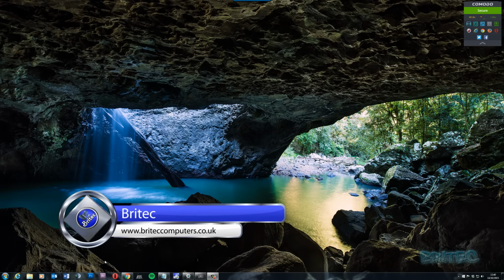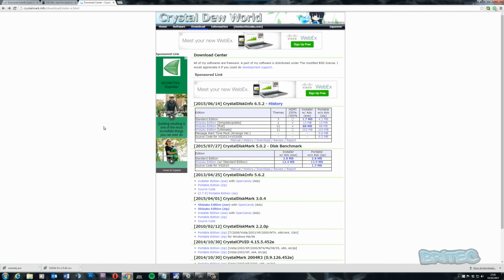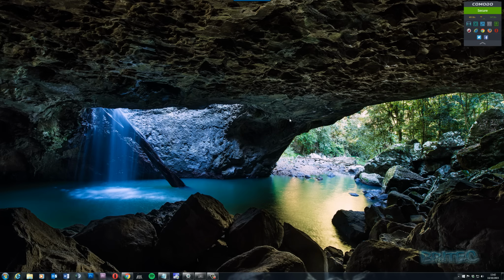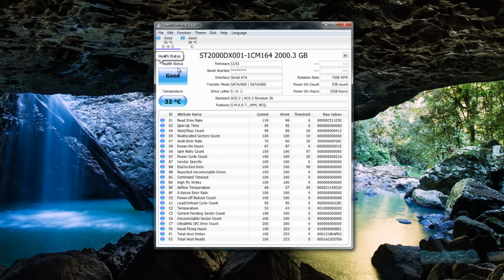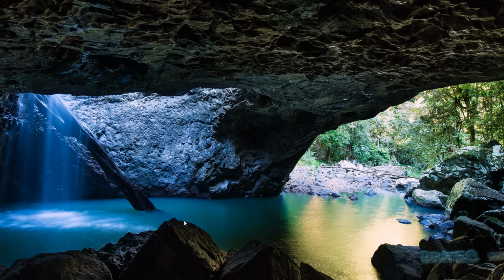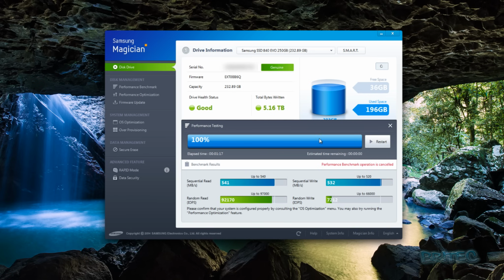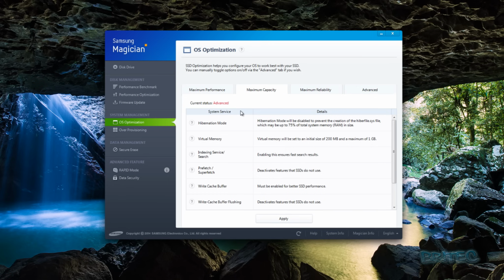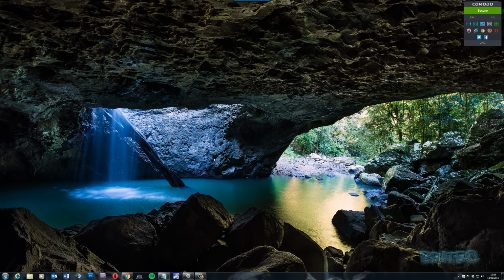How to Check Your Solid State Drive Health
What your computer is having problem and its possible it could be hard drive related, its best to first test the health of that SSD or HDD. This will give us a good indication of the drives health. It will read the S.M.A.R.T. of that drive and tell us if the drive is failing or bad.

S.M.A.R.T. readings in CrystalDiskInfo

ID Hex Attribute name
01 0x01 Read Error Rate
03 0x03 Spin-Up Time
04 0x04 Start/Stop Count
05 0x05 Reallocated Sectors Count
07 0x07 Seek Error Rate N/A
09 0x09 Power-On Hours (POH)
10 0x0A Spin Retry Count
12 0x0C Power Cycle Count
183 0xB7 SATA Downshift Error Count or Runtime Bad Block
184 0xB8 End-to-End error / IOEDC
187 0xBB Reported Uncorrectable Errors
188 0xBC Command Timeout
189 0xBD High Fly Writes
190 0xBE Airflow Temperature
190 0xBE Temperature Difference from 100
191 0xBF G-sense Error Rate
192 0xC0 Power-off Retract Cycle Count
193 0xC1 Load/Unload Cycle Count
194 0xC2 Temperature resp. Temperature Celsius
197 0xC5 Current Pending Sector Count
198 0xC6 Uncorrectable Sector Count
199 0xC7 UltraDMA CRC Error Count
240 0xF0 Head Flying Hours
241 0xF1 Total Host Writes
242 0xF2 Total Host Reads